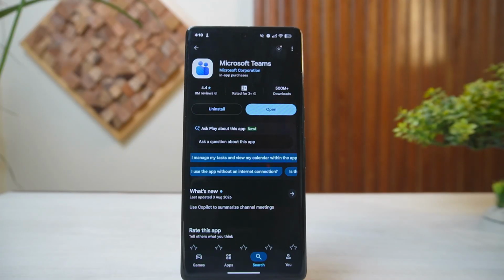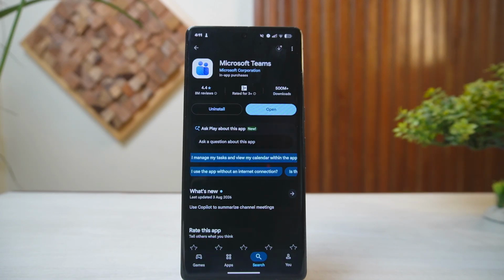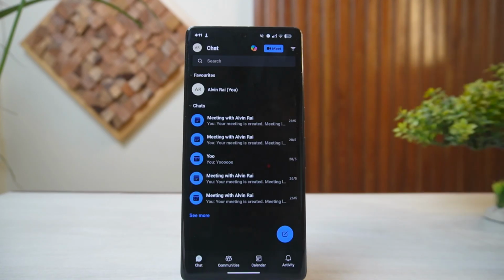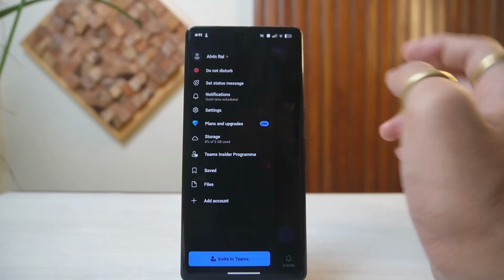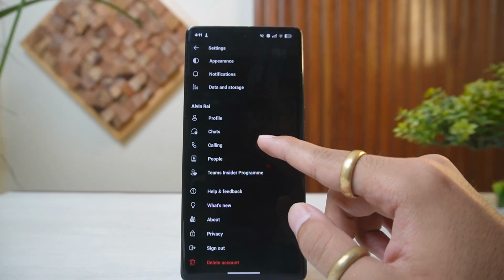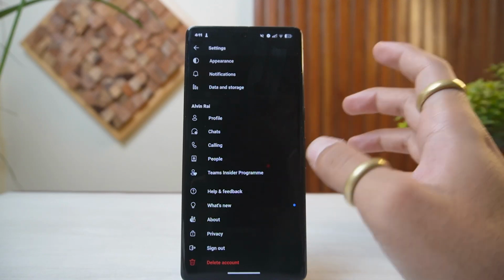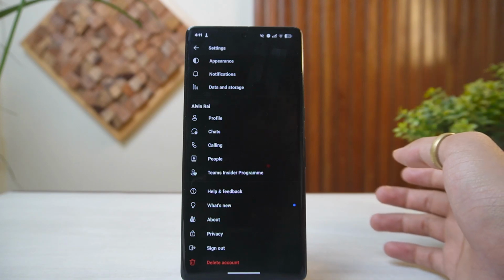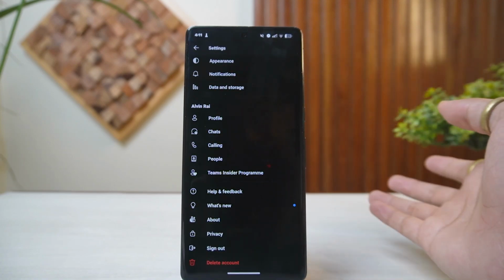How To Fix Skype Video Quality Bad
Is your Skype video quality looking blurry, pixelated, or low resolution? Since Skype was retired in 2025 and users were transitioned to Microsoft Teams, you can troubleshoot this problem through the Teams application. In this video, we’ll show you some simple steps to improve poor video quality during Teams calls and meetings.

First, open the Microsoft Teams application and tap your profile icon in the top-left corner. From there, open Settings and look for the Calling or Audio and video section. Find the Low bandwidth mode option and make sure it is turned off, as this setting can limit video quality when enabled.

You should also turn off your phone’s battery saver or power-saving mode if it is enabled. These modes can restrict application performance and may affect video quality during calls. Make sure you also have a stable and fast internet connection, especially if you’re participating in a video meeting over Wi-Fi or mobile data.

Finally, clean your device’s camera lens and make sure you’re in a well-lit environment. A dirty lens or poor lighting can make your Teams video appear blurry even when your connection is good. After making these changes, restart Teams and join a meeting to test your video quality.